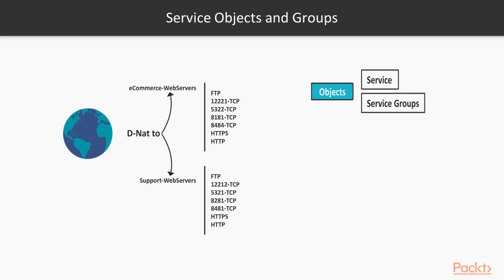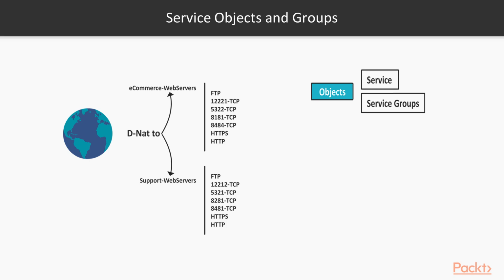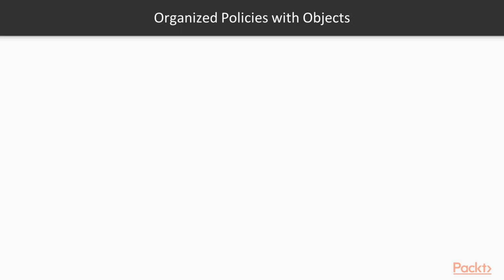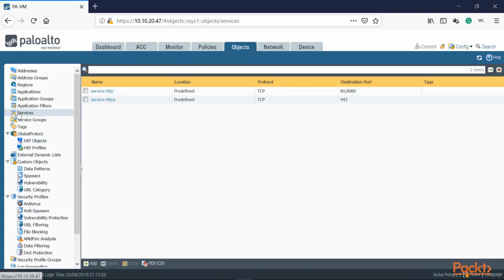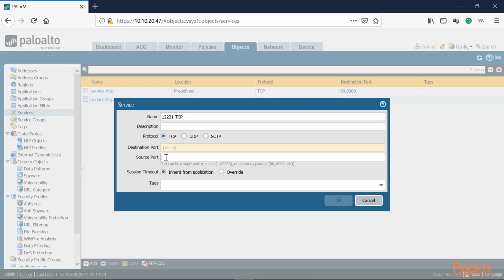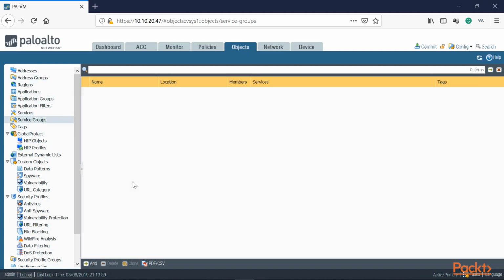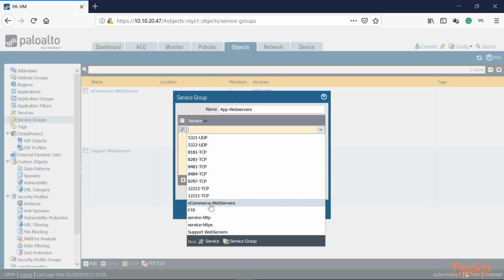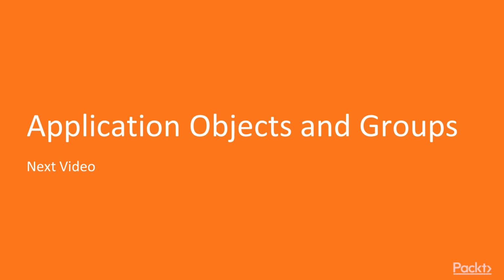0202 Service Objects and Groups